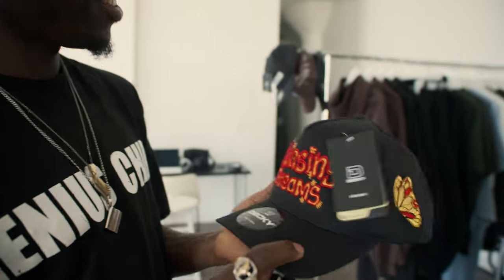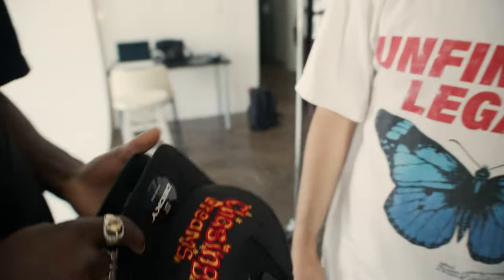Clothing Brand Photoshoot "BTS" Unfinished Legacy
Shop This Collection.

Brand: @unfinishedlegacy
Studio: @unfinished.studios